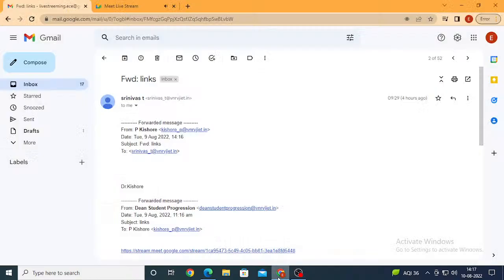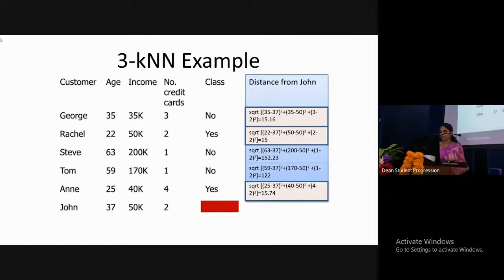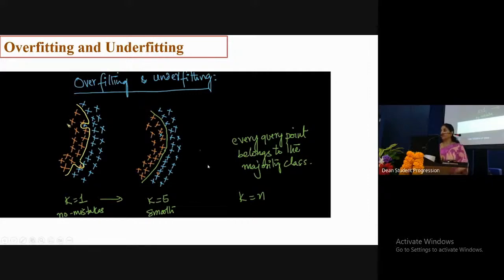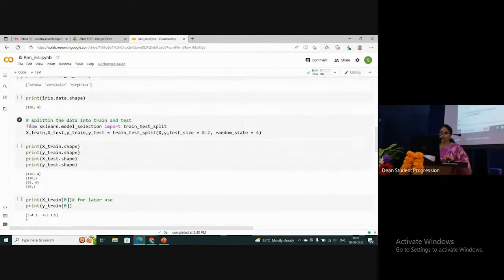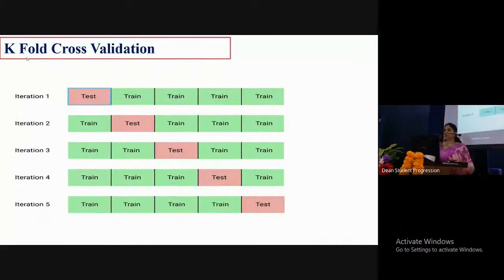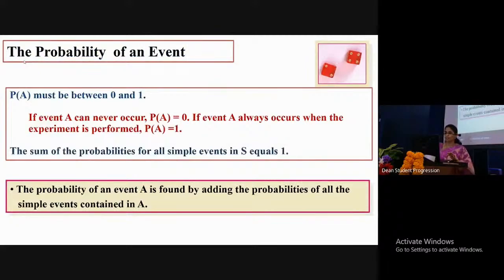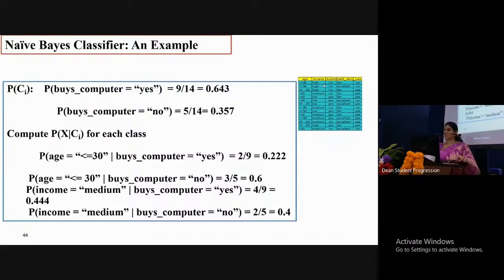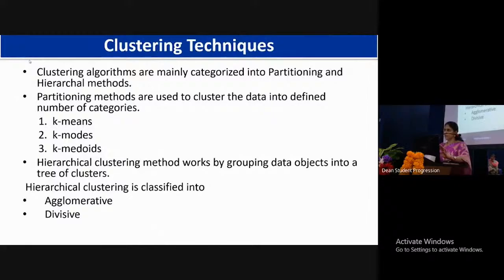Day 1 Session 2 "Overview of Various Machine Learning Algorithms" by Dr. N Sandhya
IEEE SPS VNRVJIET